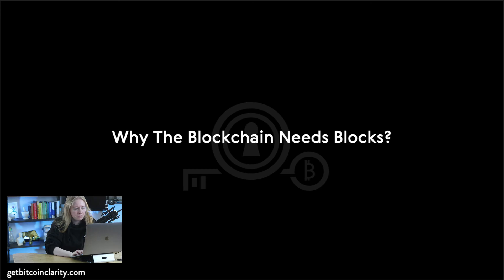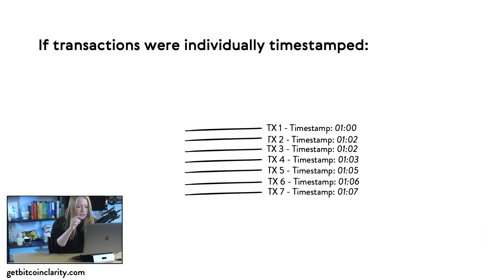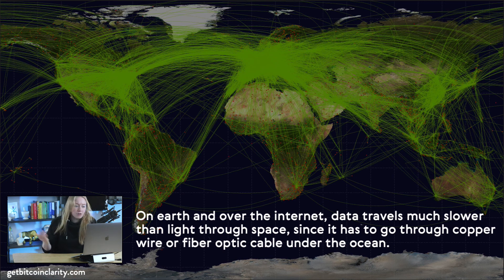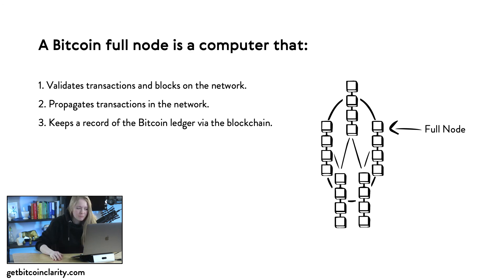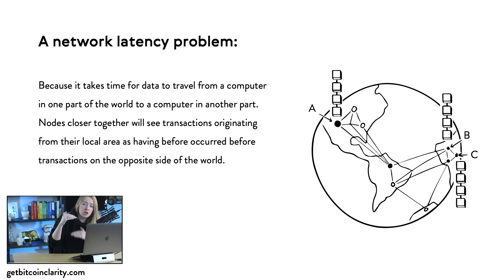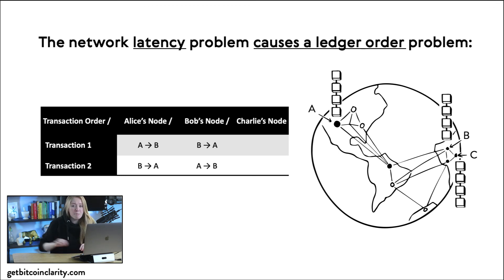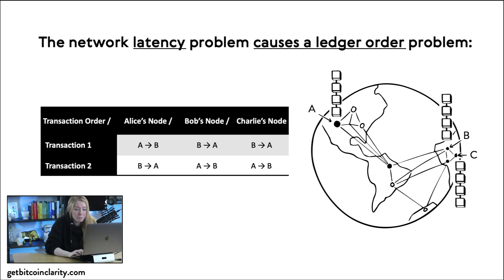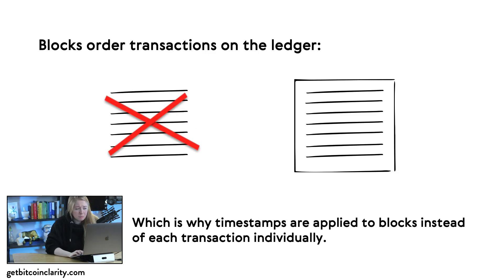Why Bitcoin Blocks? | Bitcoin Block Time | Bitcoin Block explained | Introduction to Bitcoin 2020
This video is an intro to bitcoin, why there the ledger has blocks, and how blocks are used as a measure of time.

ABOUT THIS VIDEO:

This video covers the mysteries of blocks: why timestamps are applied to blocks, instead of each transaction individually.

The images from this video are animations illustrations originally from the book, Bitcoin Clarity.

And if you’re interested in more bitcoin videos, check out our YouTube playlist on those exact topics

- Kiara